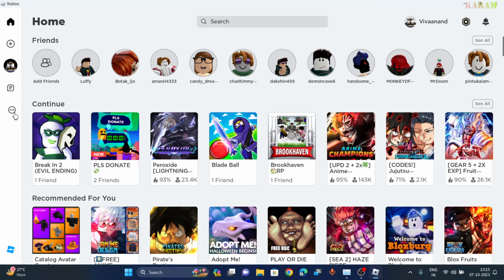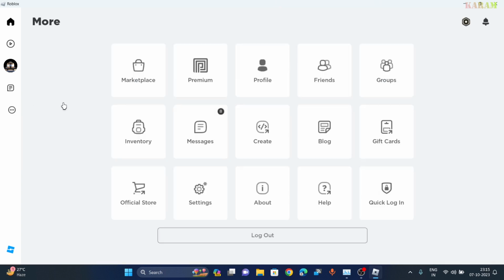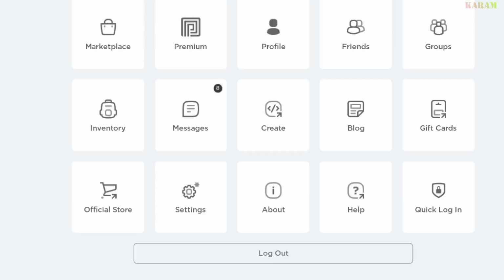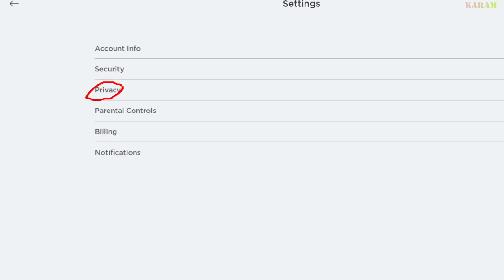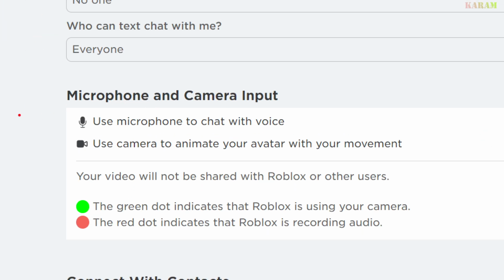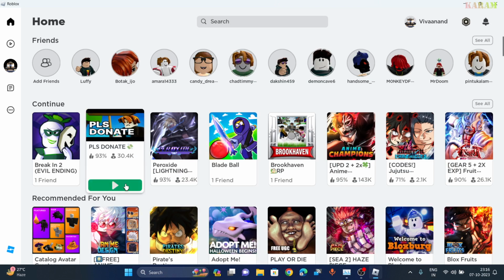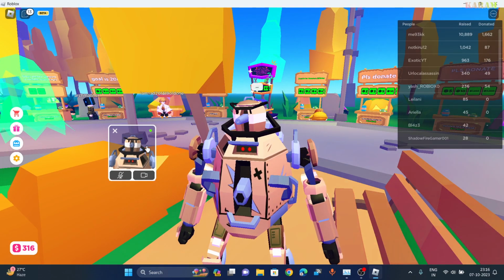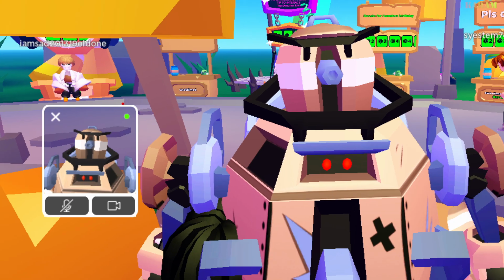How to get or enable face tracking on roblox mobile without verify age, id, selfiy etc.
In this video, we will go through how to enable or face tracking on roblox

TIMESTAMPS
0:00 Introduction
0:45 step 1
1:30 step 2
2:23 step 3
3:20 conclusion